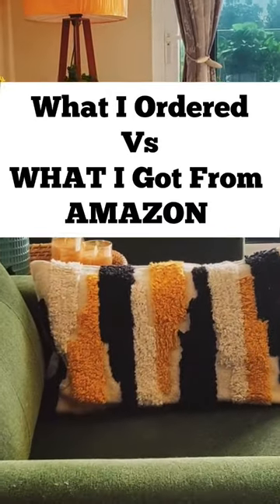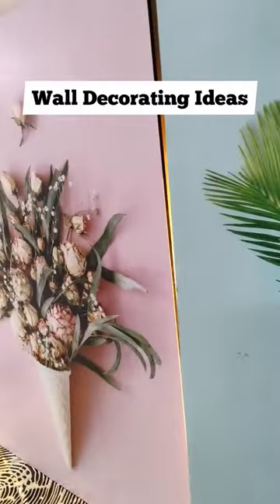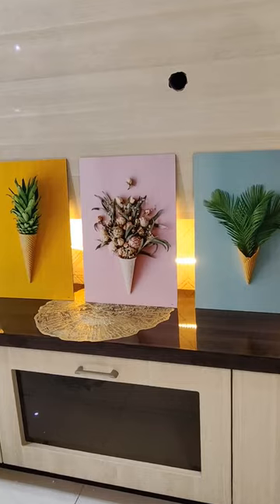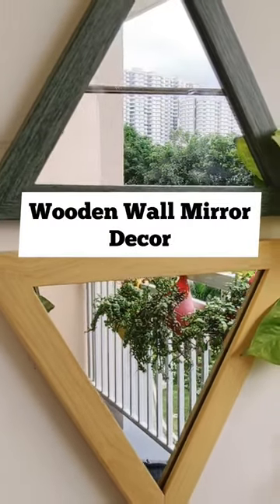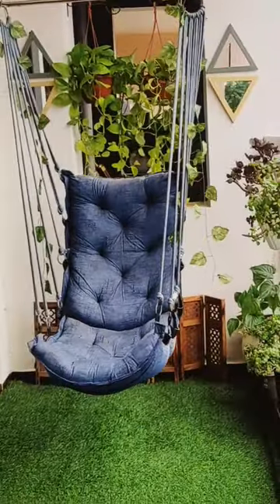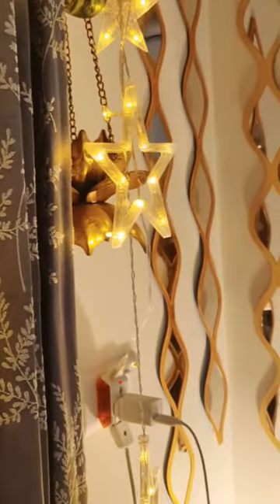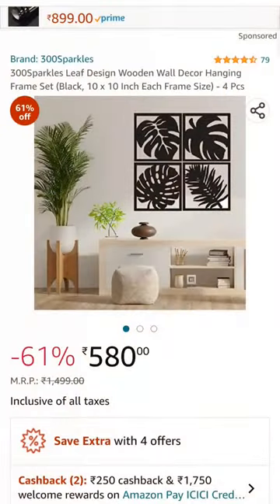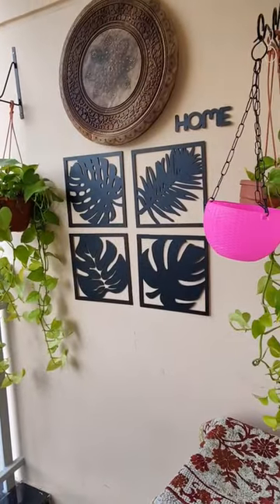5 Best Amazon Finds ❤️Home Decor🏡 Amazon Must Haves🏡Home Decorating Ideas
Kindly Find The Links Of The Profucts Below

Video Highlights:-

prepare home for guests, things to do when there are sudden guests, last minute things to decorate home, last minute things for a clean home, 1 minute things to clean the home, how to prepare for guests arrival, prepare house for guests, how to impress guests at home, organising ideas, home organising tips